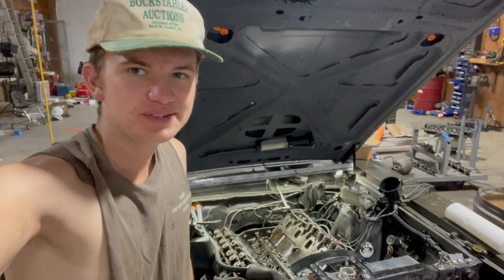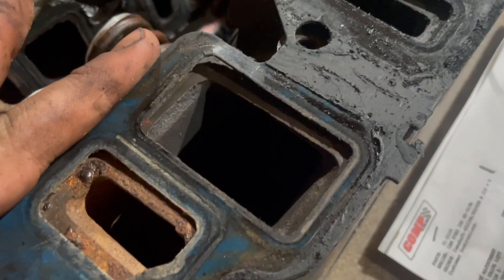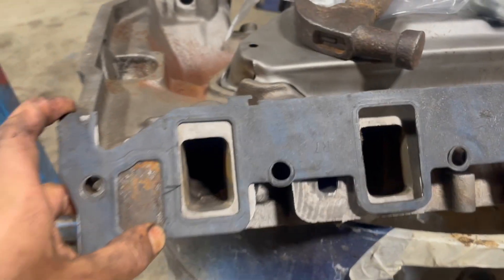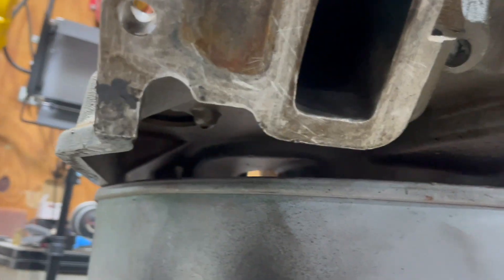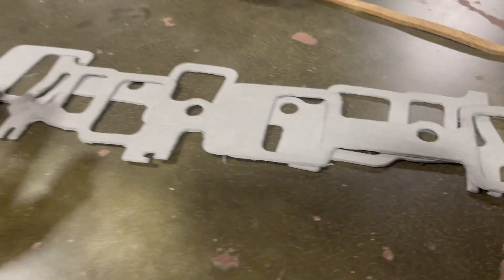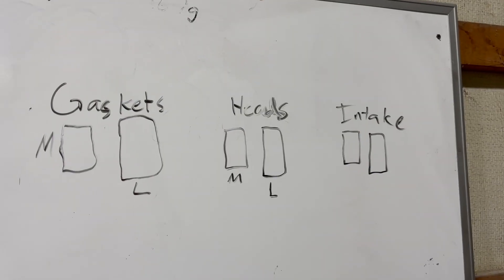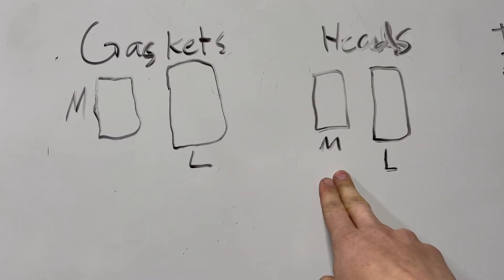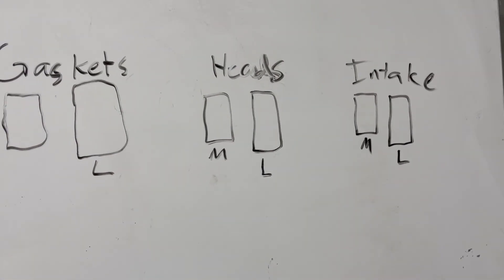Choosing The Correct Intake Gaskets For a Ford FE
How does one choose the correct gaskets? Why is there soooo many???